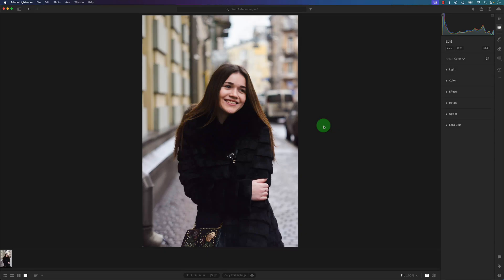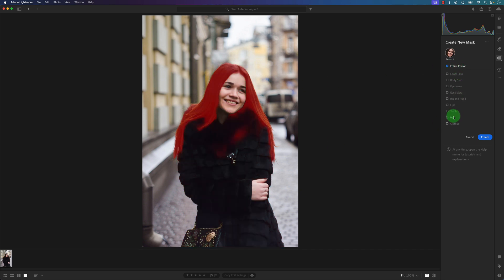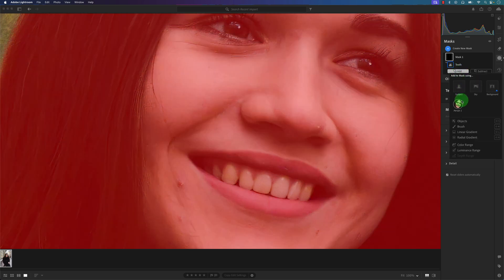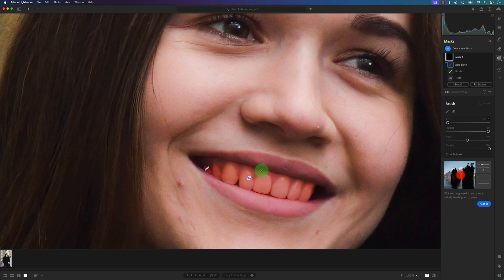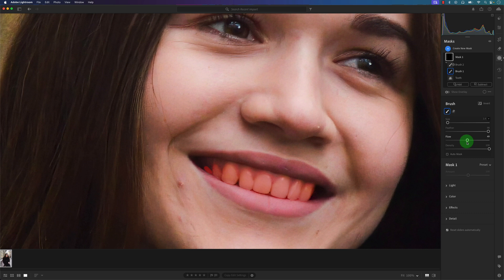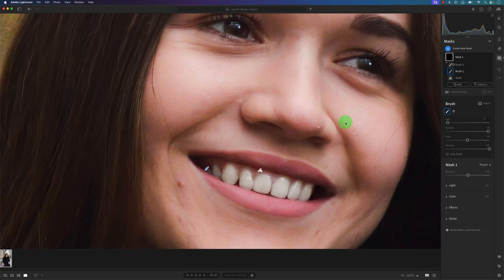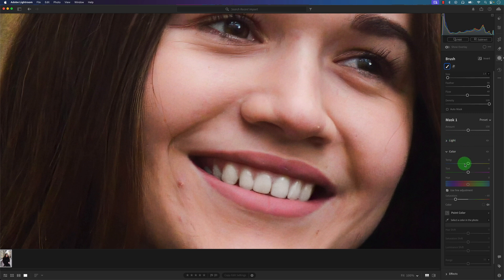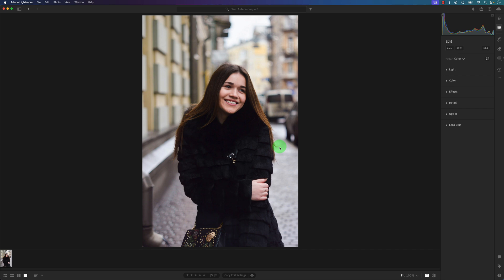How to Whiten Teeth in Lightroom SUPER FAST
Learn how to whiten a person's teeth using Adobe Photoshop Lightroom with this beginner tutorial and some masking. This tutorial also works with Lightroom Classic and Lightroom Mobile on Android and iPhone.